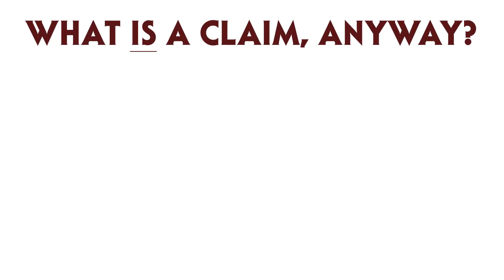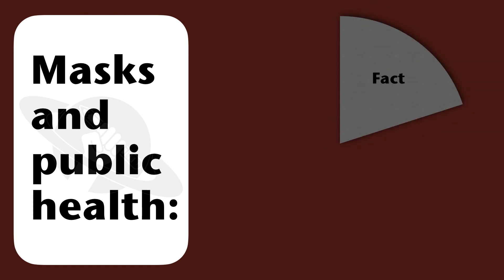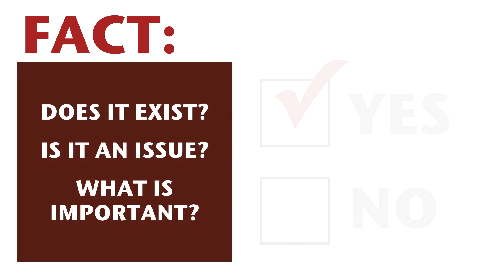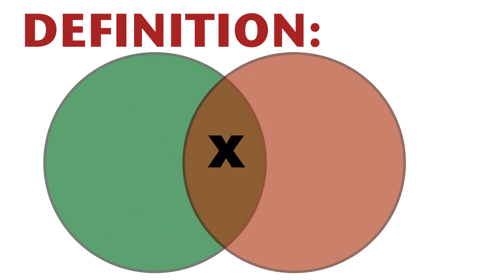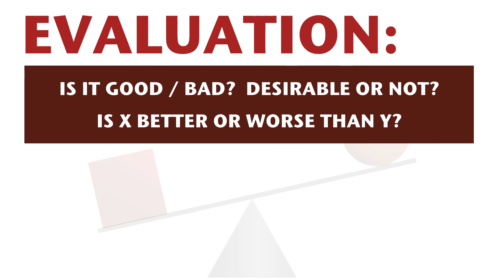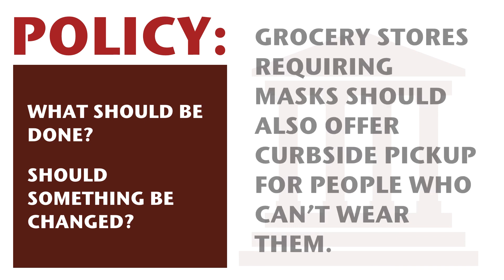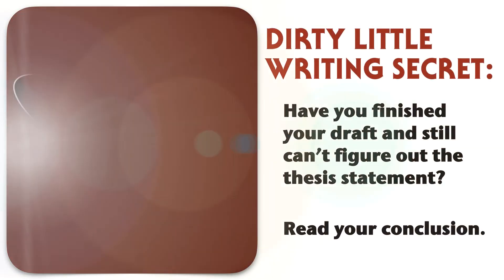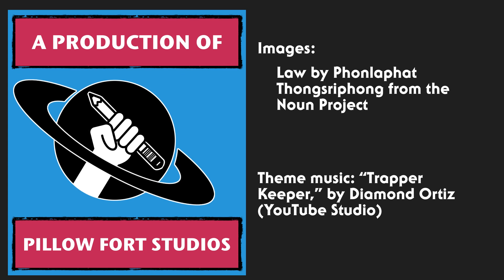What's in a Claim?, Part 2: The Five Types of Claims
Knowing the kinds of claims you can make in a paper can actually help you figure out what you want to argue in a paper.

This short video walks you through fact, cause, definition, evaluation, and policy claims and how to spot them.